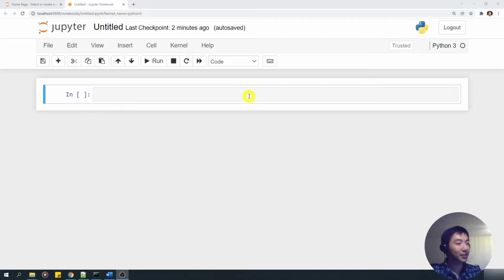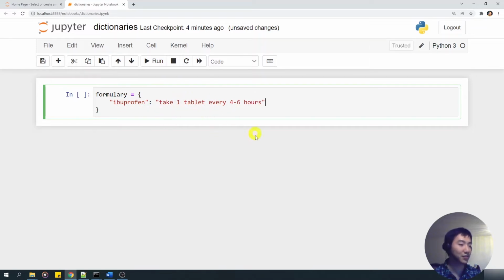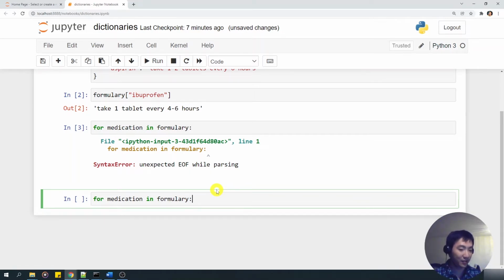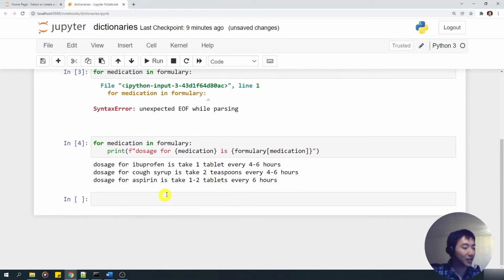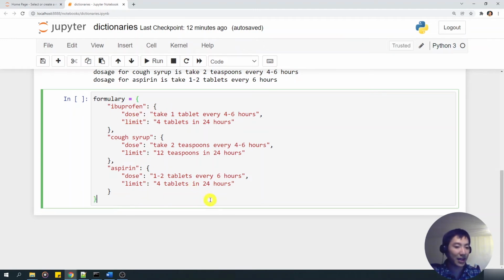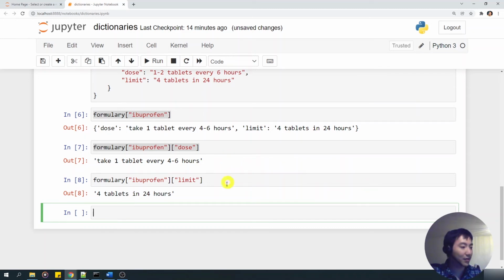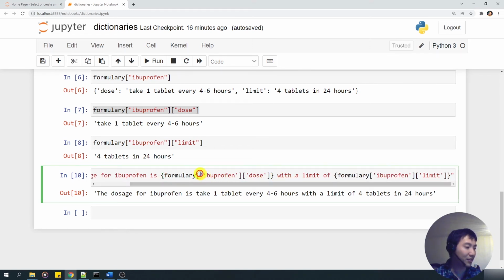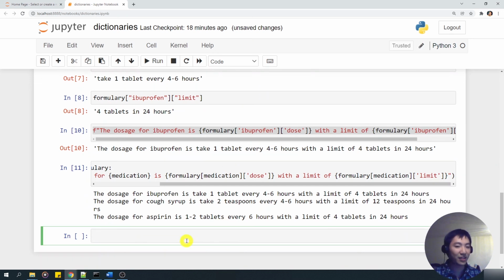Ep11: Dictionaries | Intro to Practical Python Coding for ehealth for Beginners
This tutorial series is geared towards beginners with zero coding experience but would like to get started with coding for an interest in ehealth, digital health, or health informatics.

By the end of this tutorial, you will be able to:
1. use dictionaries in Python to store more complex data
2. extract precise parts of data stored in dictionaries
3. understand intermediate level Python tutorials that teach integration of health information systems that exchange data using dictionaries